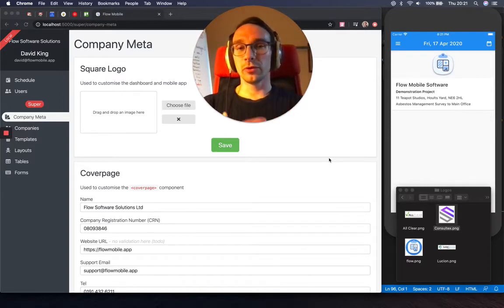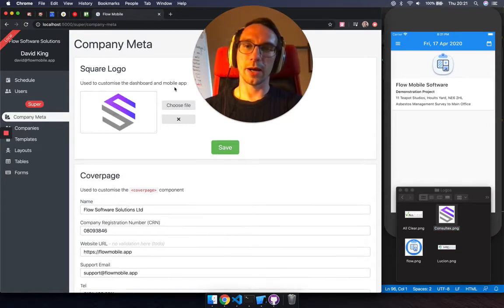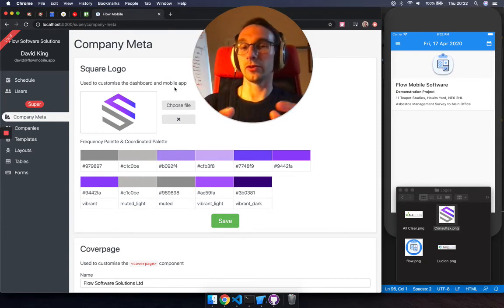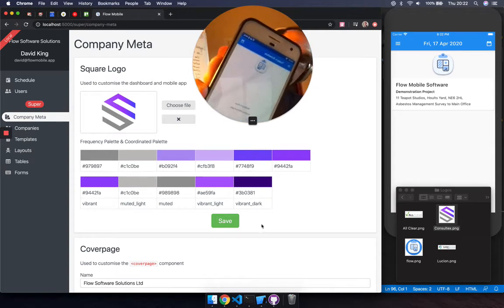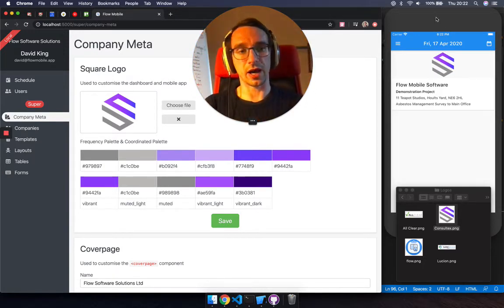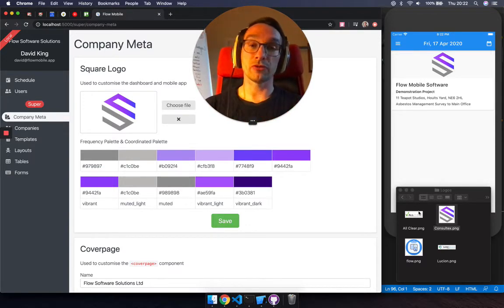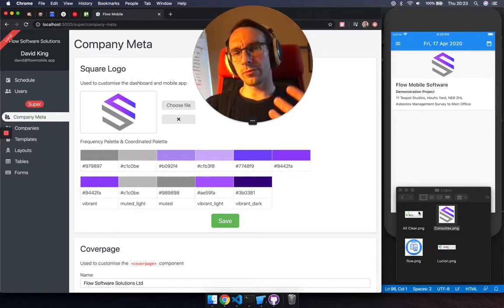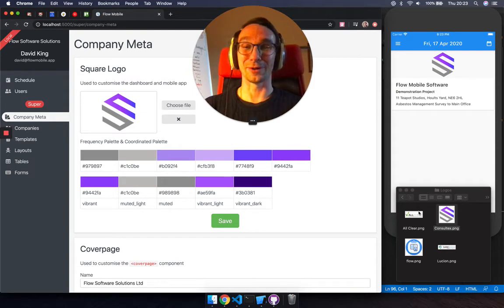May 2020 | Report Styling Tools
Have you ever seen a software feature and thought, wow, that works like magic?

We're building some fun new styling tools for Flow Mobile Surveying, which will bring that magic feeling to your survey templates.

TIMESTAMPS
0:00 Report styling tools
0:14 Report branding process
1:17 White labelling for clients
1:37 Internal onboarding tool
2:00 Context switching
3:45 Feature development and client conversations
5:22 Summary